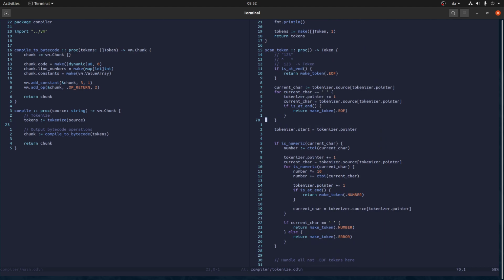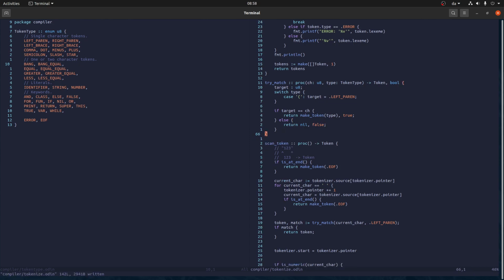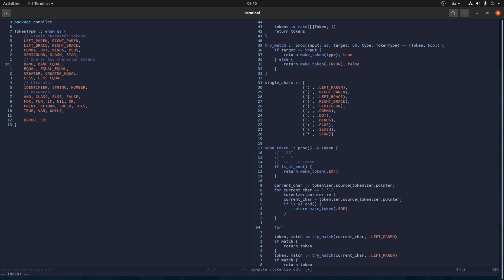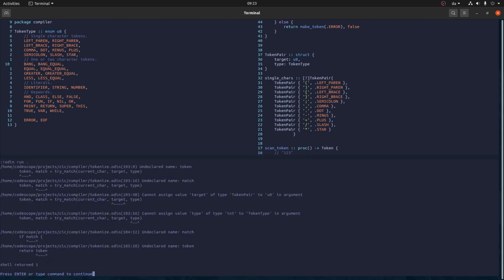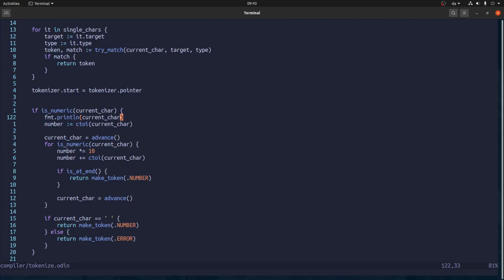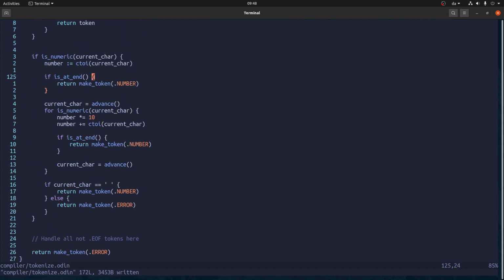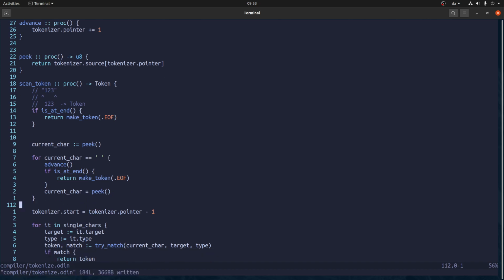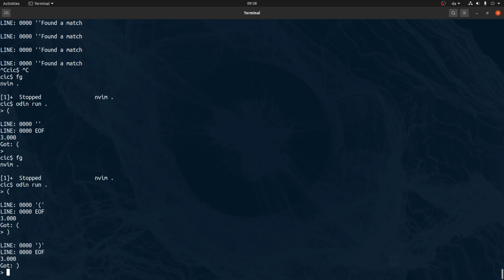Improving the tokenizer